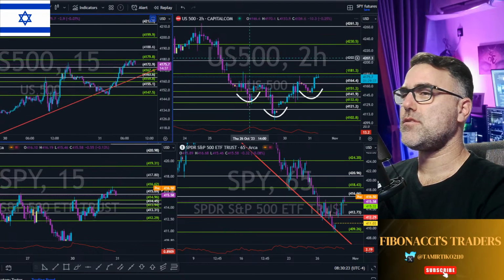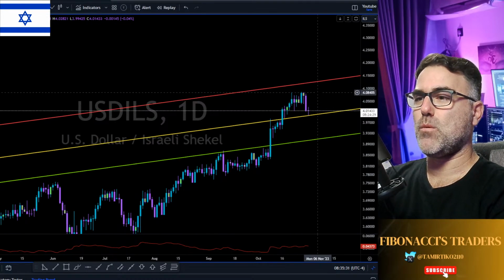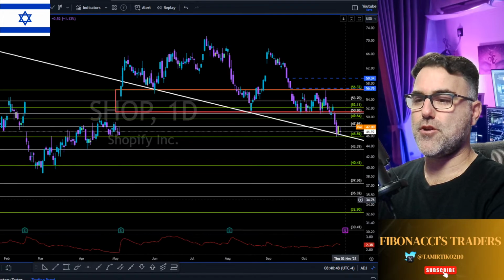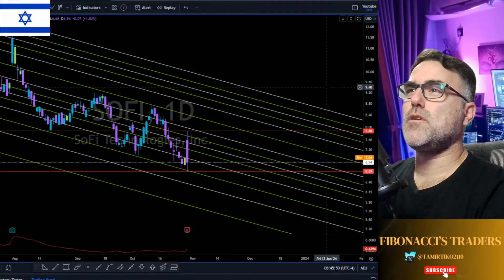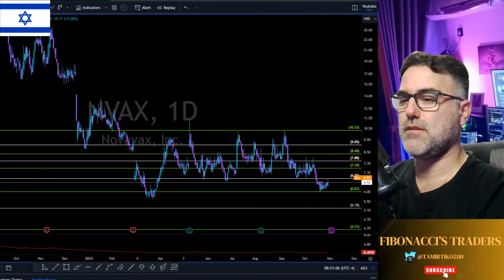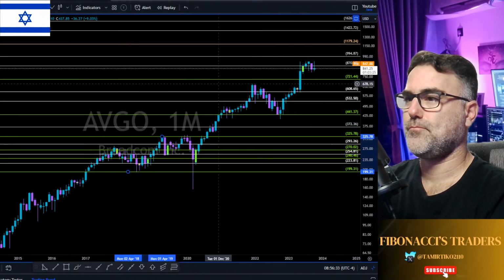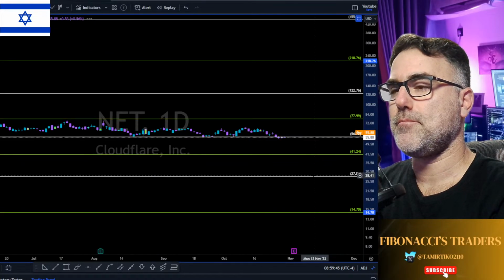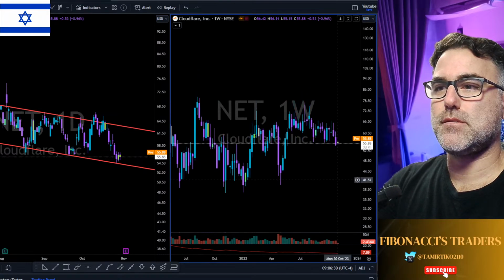Pre Market LIVE Stream Preparations | 10/ 31/2023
Welcome to Fibonacci's Traders with Tamir – Your Gateway to Market Mastery!

I'm Tamir, a 7-year Full-Time Stock Trader and an Expert in Day Trading & Swing Trading. Get ready to uncover the secrets of technical analysis and harness the incredible power of market psychology.

My mission?
To supercharge your trading journey and guide you to conquer the markets with unwavering confidence.

🔥LIFETIME ACCESS LIVE 1-on-1 Mentorship Program :
     (Available in English & Hebrew)

🔥 LIFETIME ACCESS Fibonacci's Traders Online Program

🔥 60-Minute Crash Course for just $197